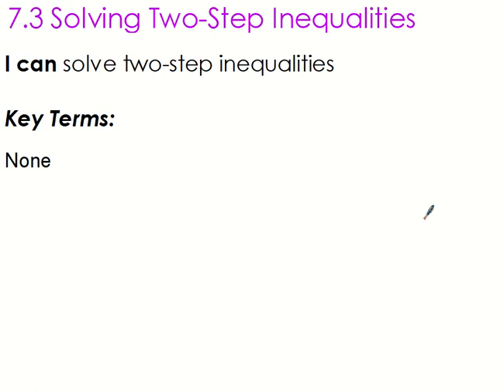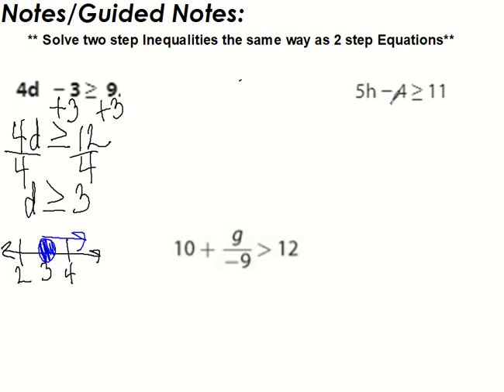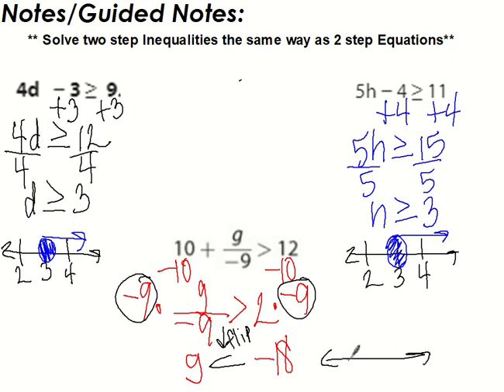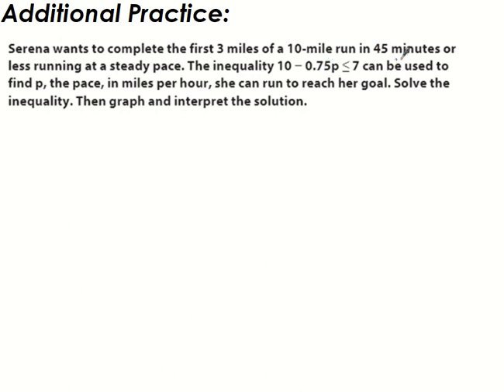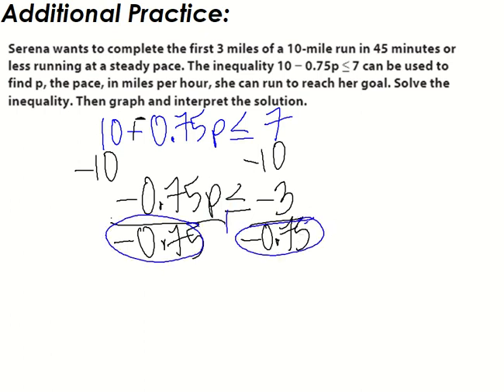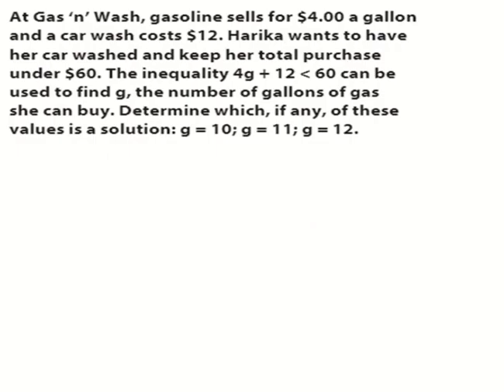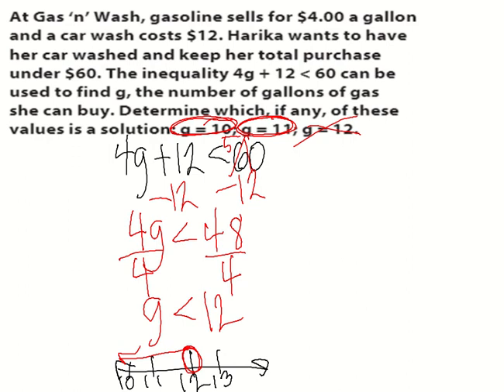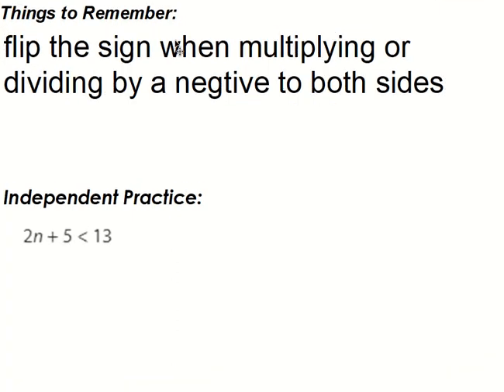7.3 Solving Two Step Inequalities